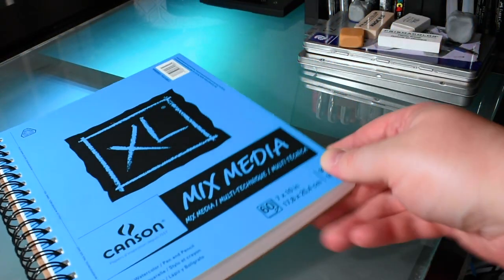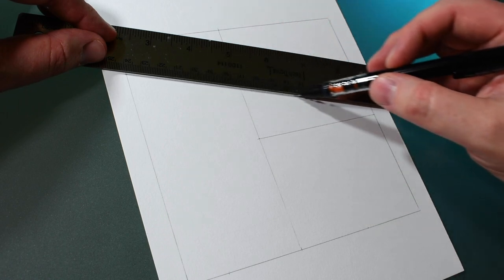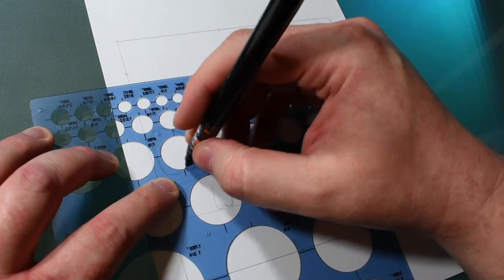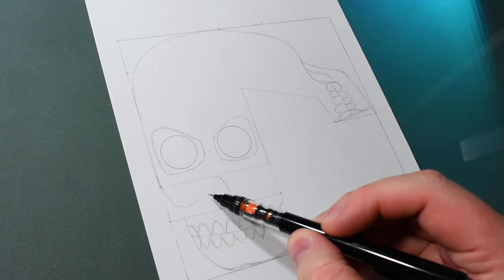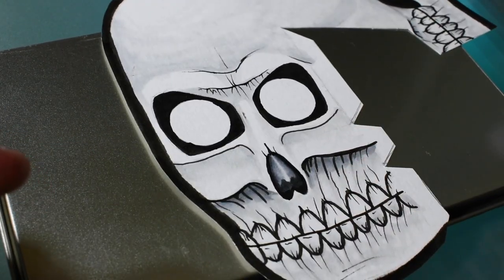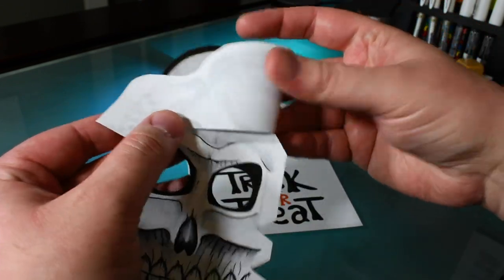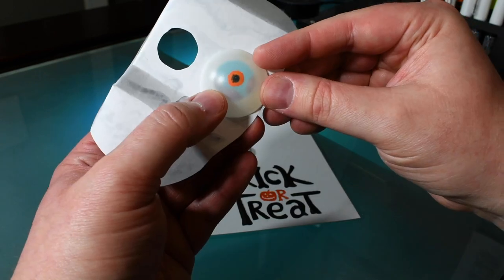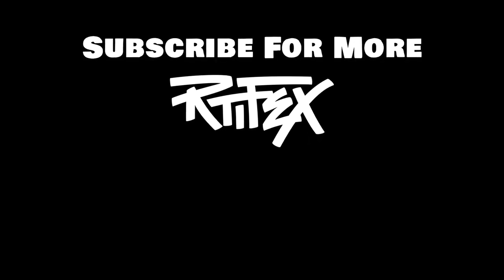Create this SPOOKY 3D Halloween Drawing Illusion! 😱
It’s spooky season, so let’s draw a super-creepy Halloween Illusion that follows you wherever you go! This unbelievable drawing illusion will haunt you and have you reconsidering turning off the lights at night. Follow along and discover how to draw cool Halloween stuff that chills your bones.

This step-by-step drawing tutorial is for those who wish to level-up their Halloween decorations or for those who want a fun DIY Halloween project to try with family and friends. You can also change up the skull and try this drawing illusion with different scary monsters, like Frankenstein, a mummy, a witch, and more. Once you understand how to create the base template for this illusion, you’re really only limited by your imagination.

Have fun and give this Halloween art a try!

* Canson Mixed Media Sketchbook
* Canson Sketch Pad
* Staedtler Mars Lumograph Graphite Pencil Set
* Staedtler Pencil Sharpener
* Kuru Toga Mechanical Pencil Kit
* Drawing Tool Kit
* Uni-Ball Signo White Gel Pen
* Sakura Pigma Micron Pens
* Prismacolor Premiere Colored Pencils
* Copic Markers 36ct Sketch Basic Set

🖌 ART SUPPLIES IN THIS VIDEO:
Canson Mixed Media sketchbook, ruler, uni-ball KURU TOGA mechanical pencil, Sakura Pigma Micron black ink pens, Copic markers, scissors, clear tape, ping pong ball, X-Acto knife, Posca paint markers

Happy drawing!